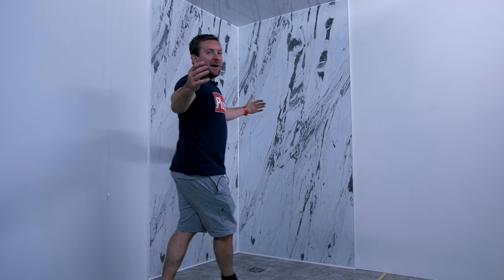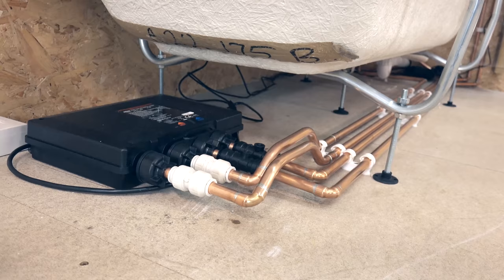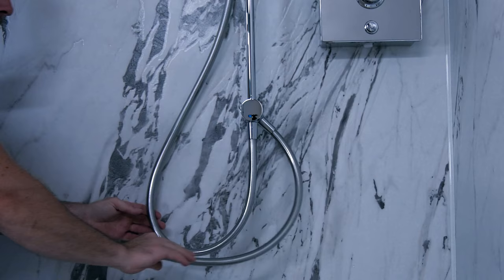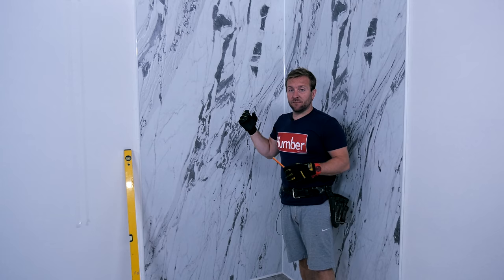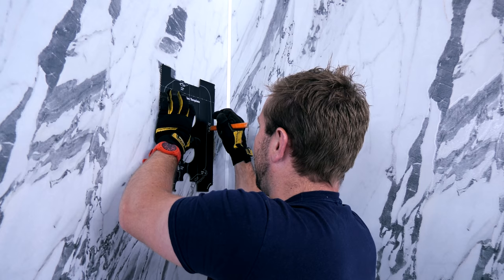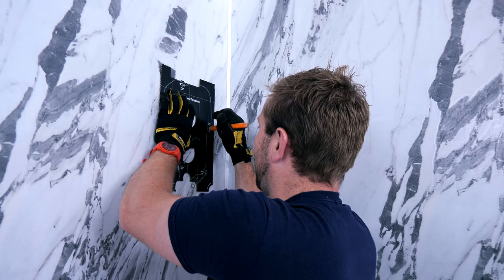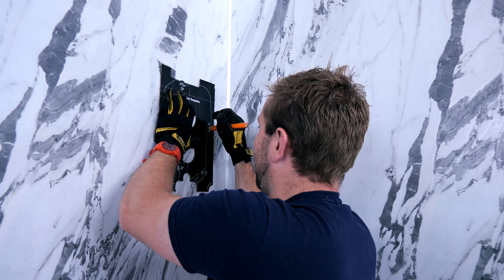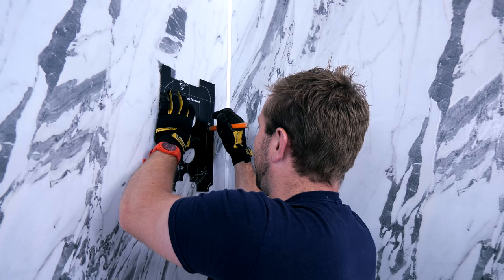HOW TO INSTALL TWIN HEAD ELECTRIC SHOWER - Mira Decor Duel Head Review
In this video I review and show you how to install and fit a twin head electric shower from Mira. This is the duel head Mira Decor. I'll show you how to fix it to the wall, how to get adequate water and electrical cable to the shower, plus how to commission the electric shower safely. I'll show you how to install the deluge pan shower head and riser, plus the handset and diverter valve. Overall, great fun to install!